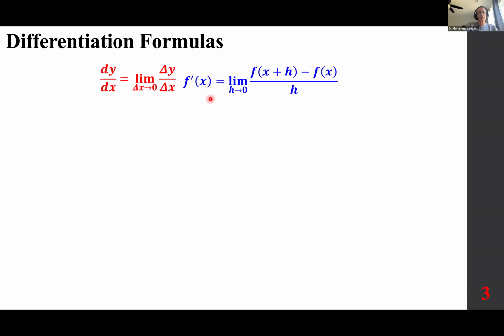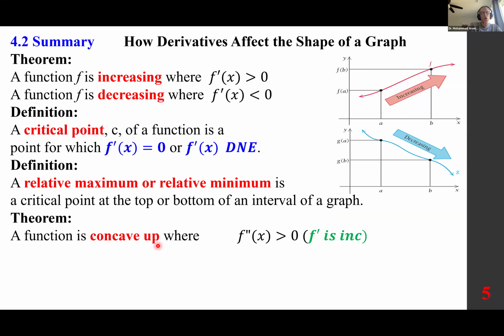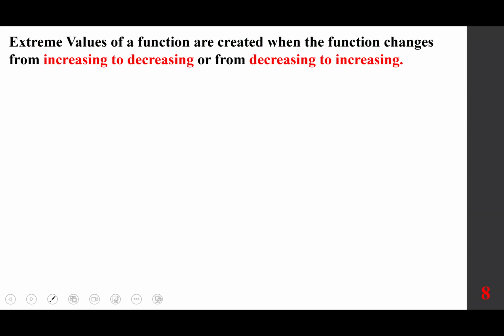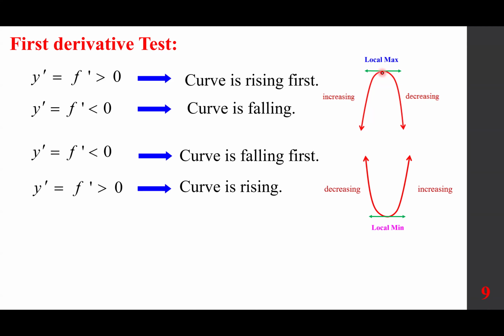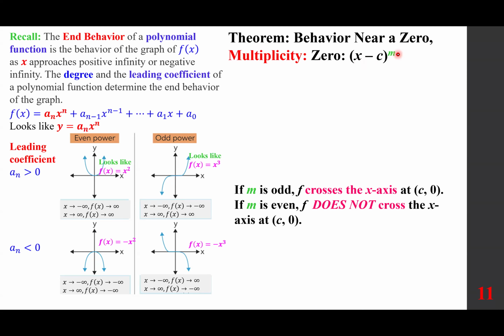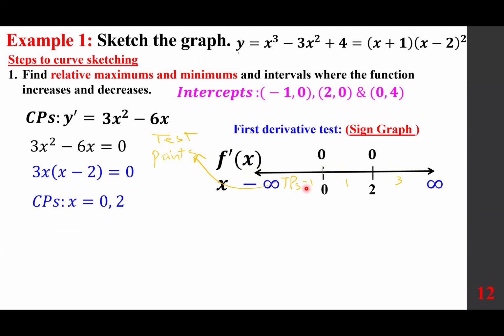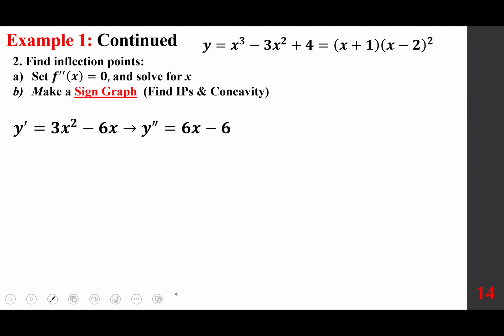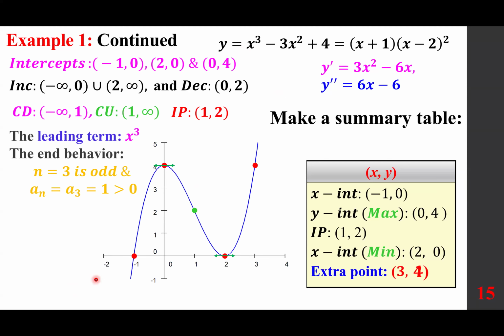2026 Spring Section 4.2 Part 1 How Derivatives Affect the Shape of a Graph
2026 Spring Section 4.2 Part 1 How Derivatives Affect the Shape of a Graph